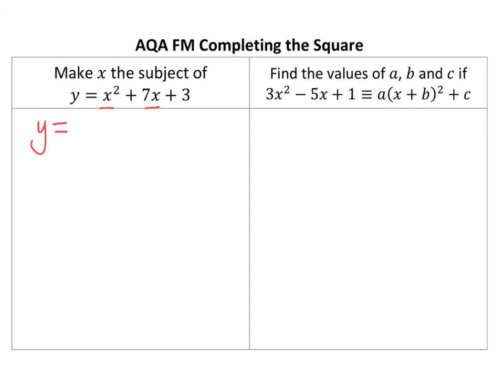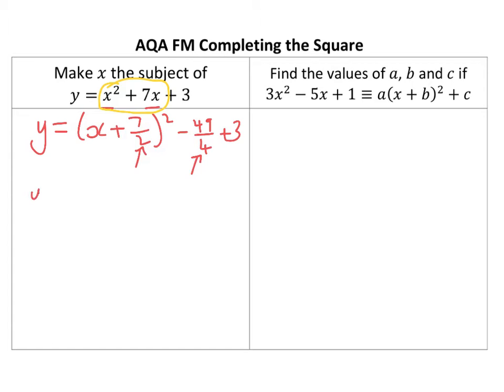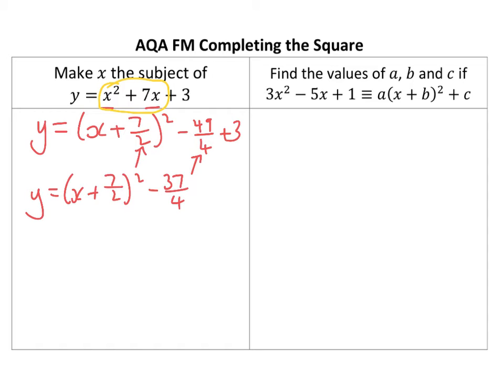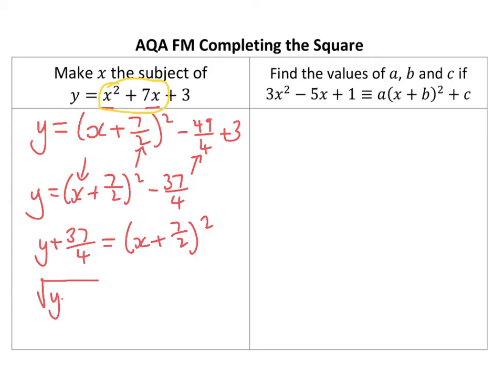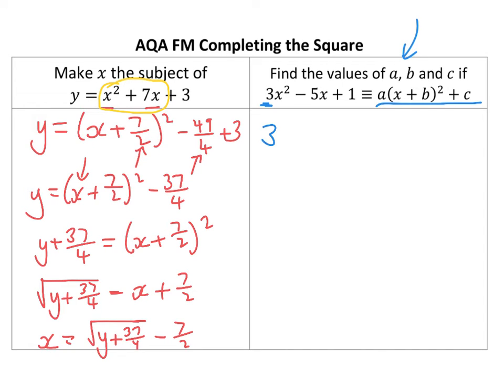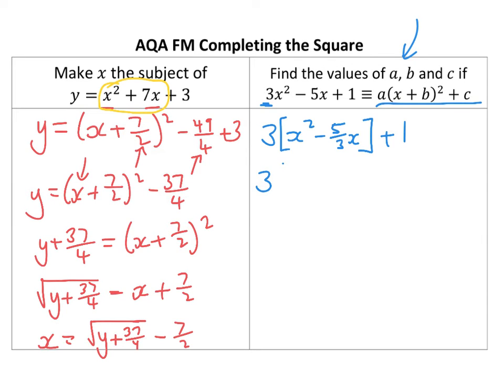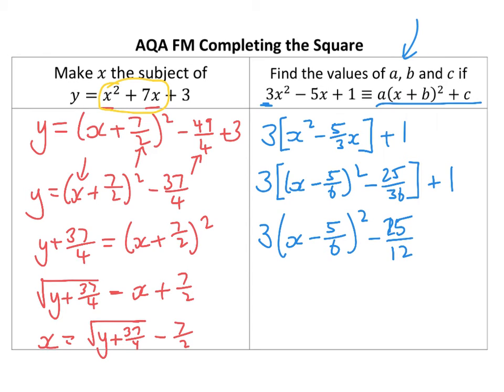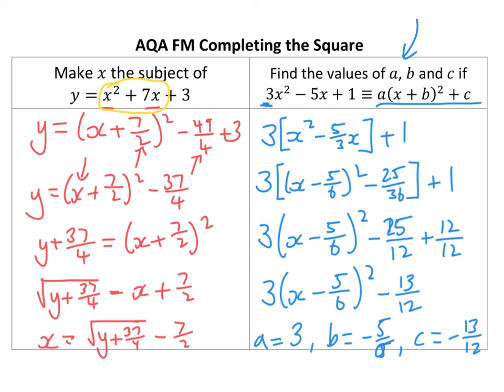AQA FM Completing the Square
This shows how to rearrange a formula where you need to complete the square plus how to complete the square where the coefficient of x squared is not 1. These skills are on the AQA Further Maths Level 2 Certificate.